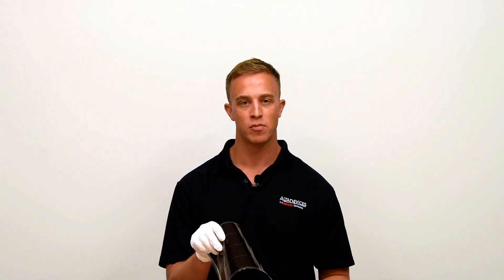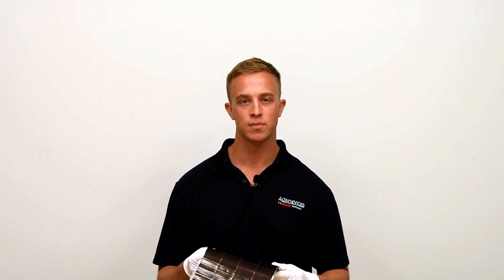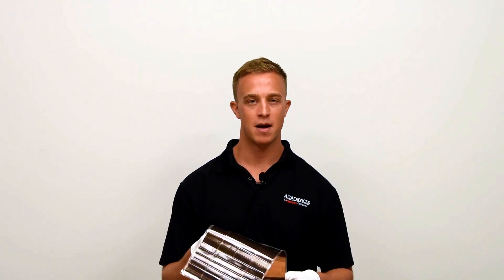He bends a solar cell but does it break?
Comparing the world's most efficient thin film solar to silicon and seeing what happens.